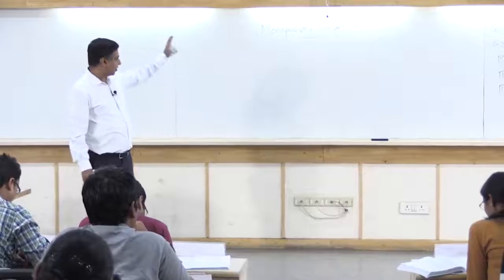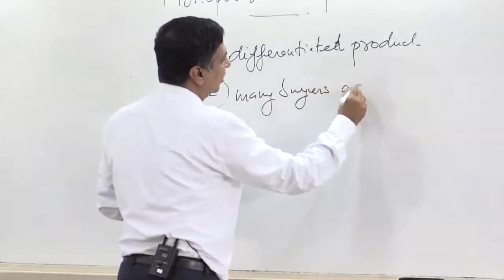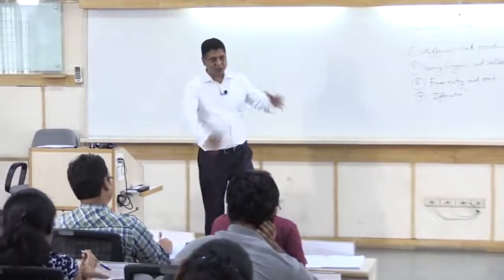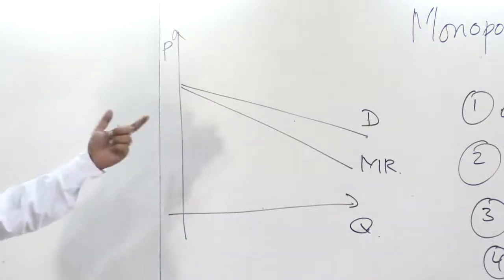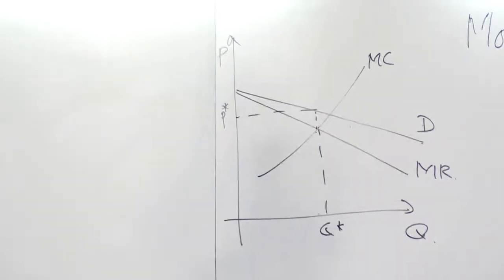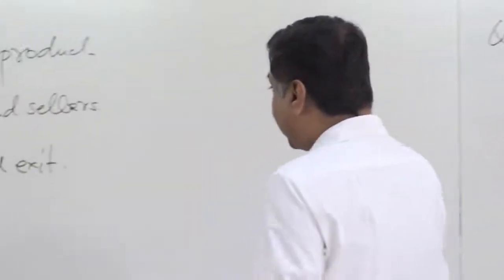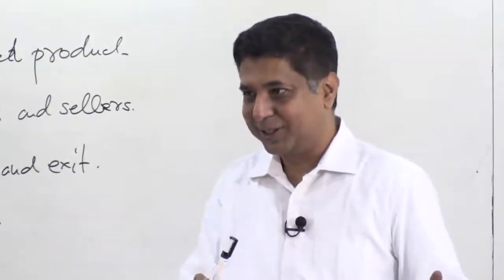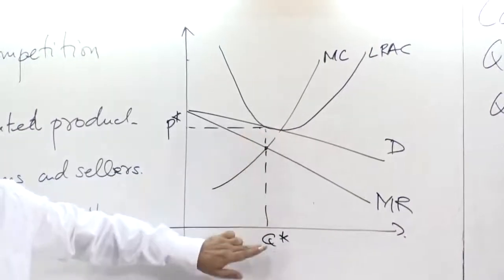Week 5: Oligopoly II - Monopolistic Competition